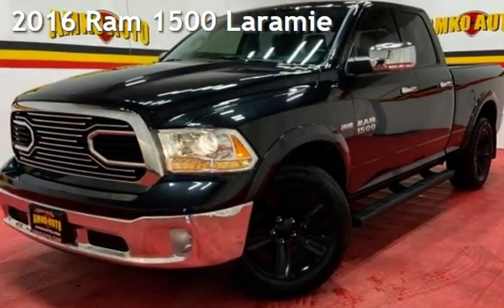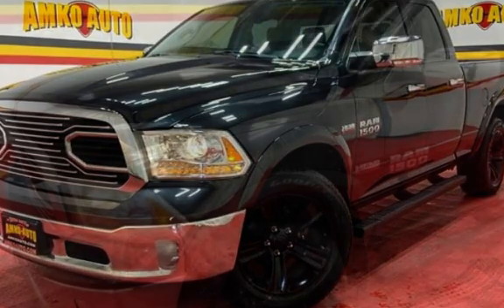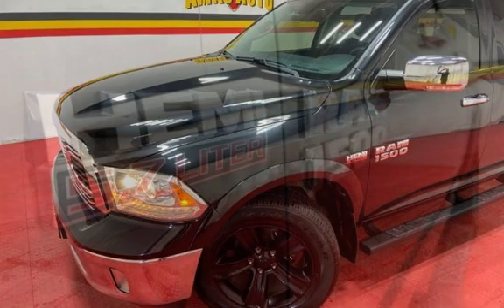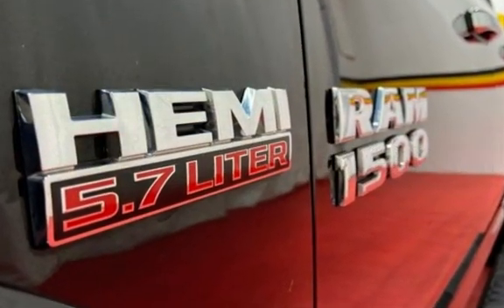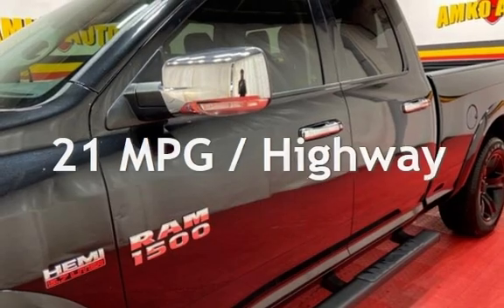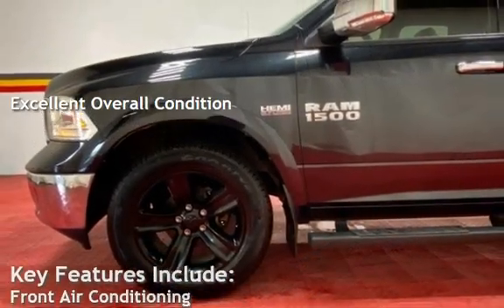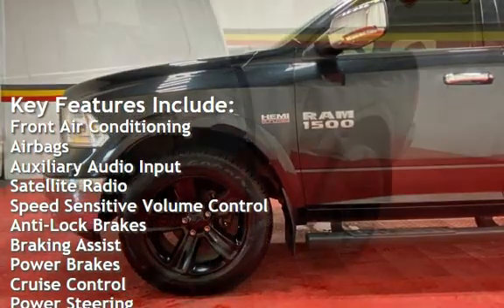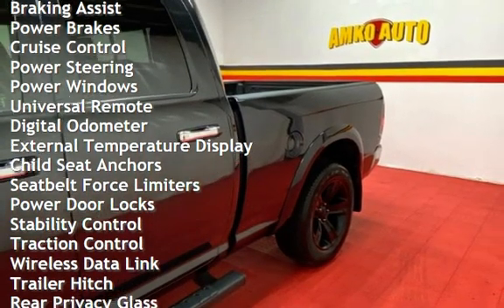2016 Ram 1500 Laramie for sale in Temple Hills, MD